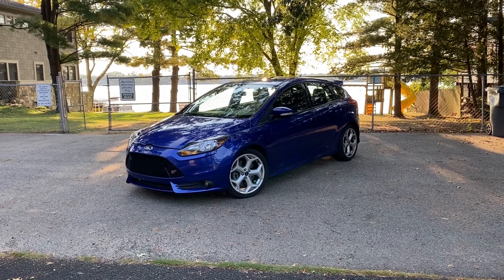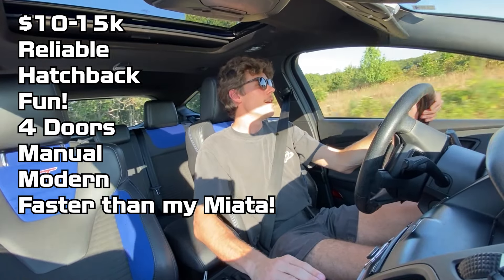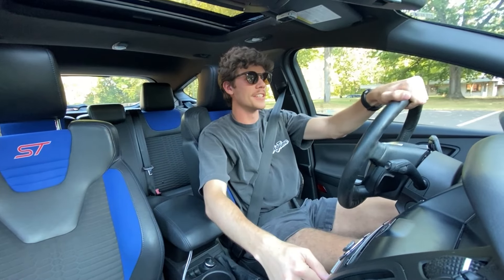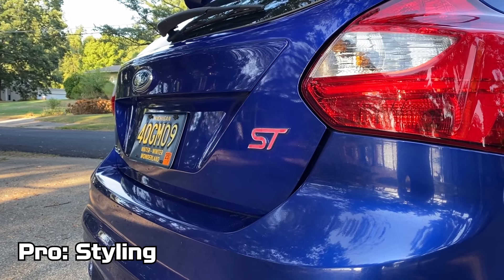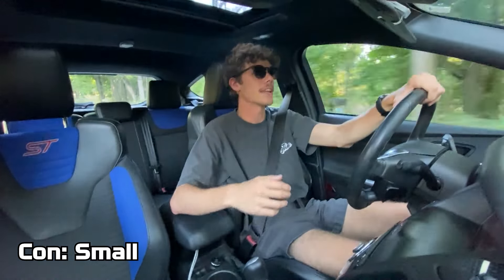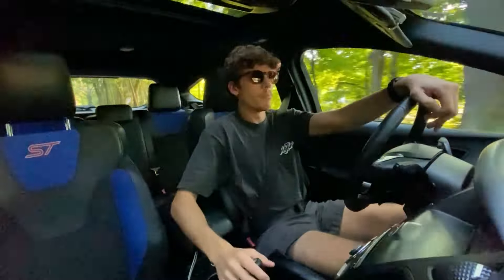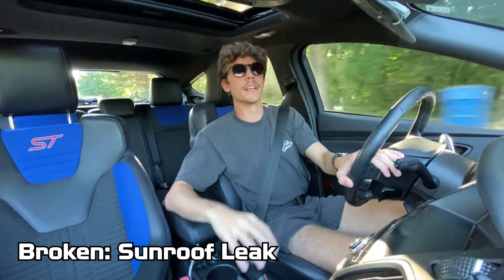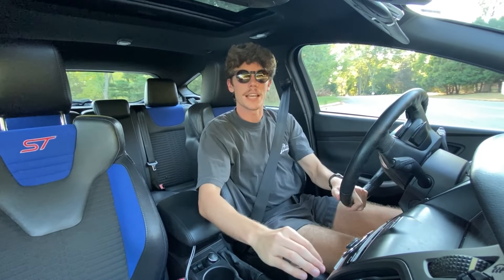Here's Why the Ford Focus ST is the BEST Daily Driver for less than $15k! | 6 Month Ownership Review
This video goes over why I LOVE my 2013 Ford Focus ST! It's a fantastic daily driver for many reasons, and I hope this video shows you why!

Chapters:
0:00 Intro
0:40 Checklist
3:03 My Choice: Focus ST
4:04 Pros
9:15 Cons
13:49 To be Fixed
15:29 What I've Done
17:34 What's Next?

Follow along as I make more content about my Focus ST!